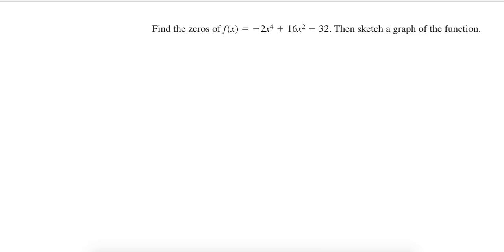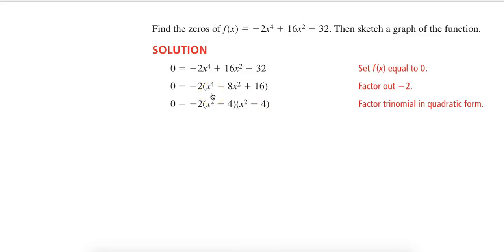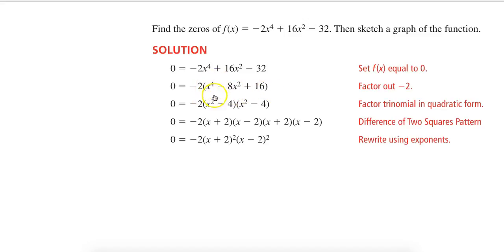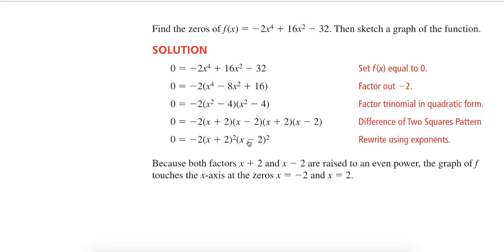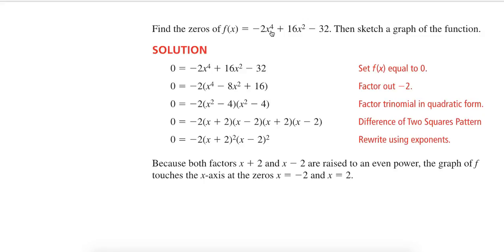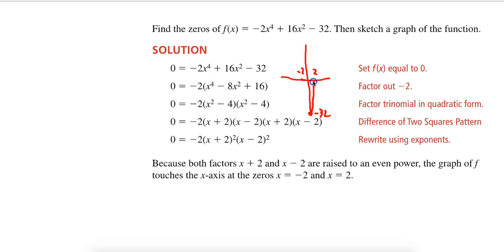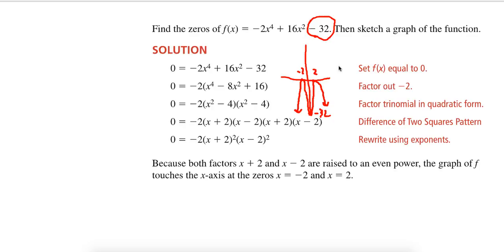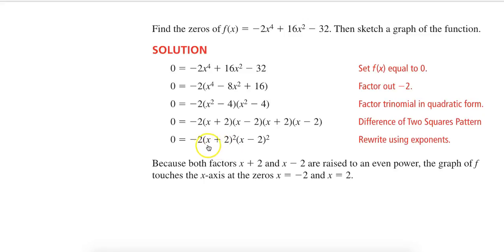4 5 example 2